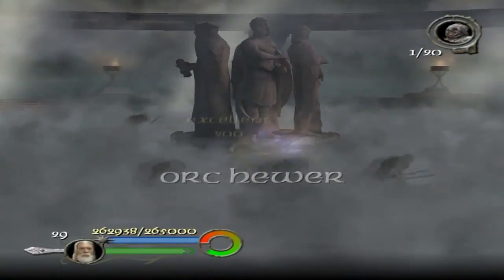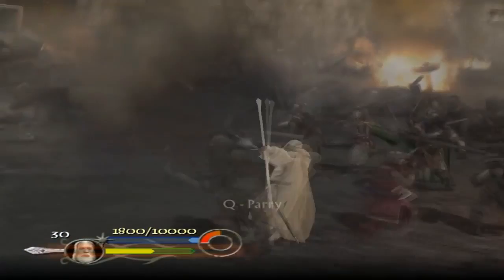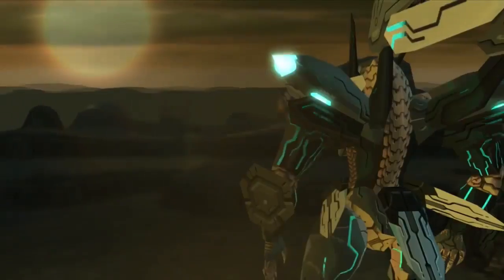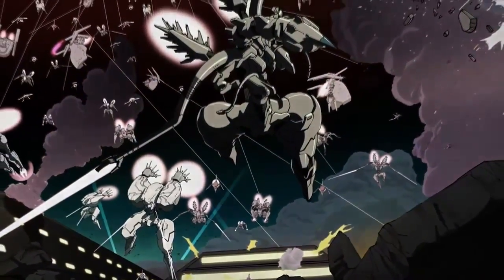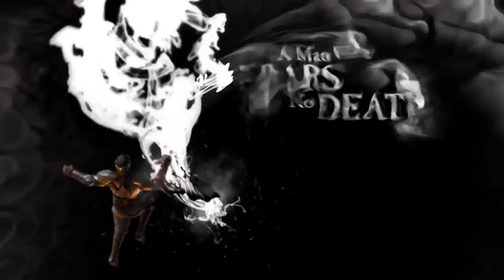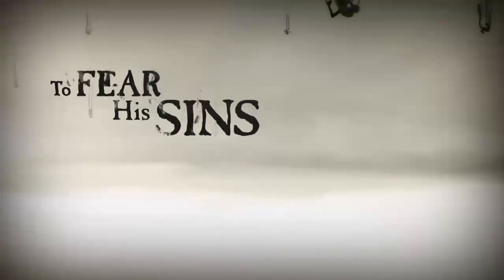TOP 10 | Hack & Slash Games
Requested by one of my viewers I share my list of my top 10 favorite Hack and Slash titles I've ever played.